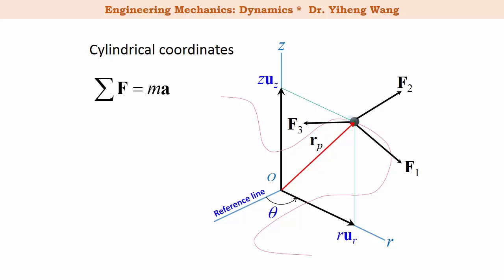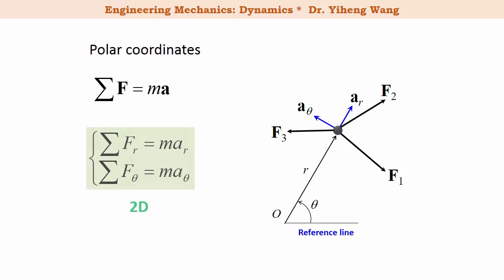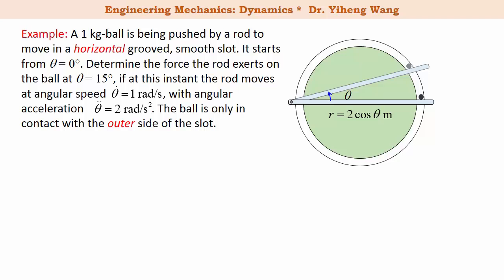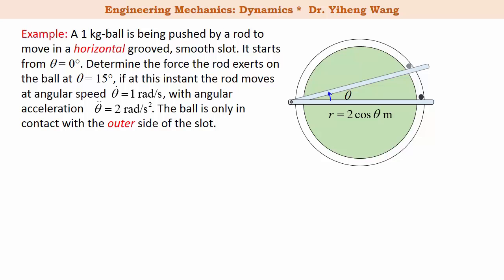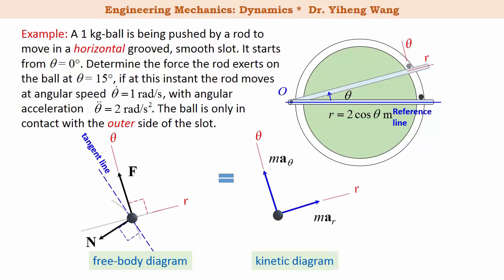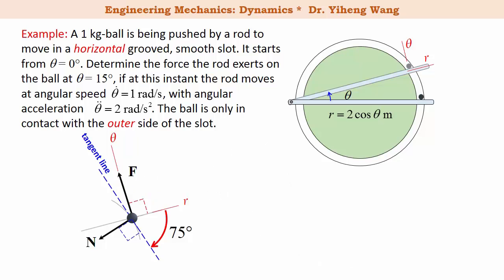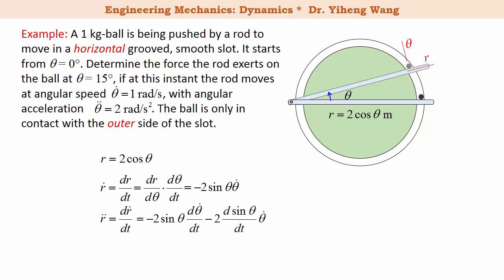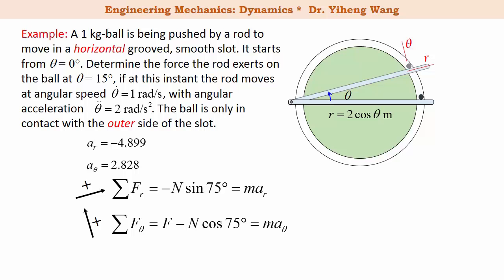[2015] Dynamics 14: Equations of Motion Cylindrical Coordinates [with closed caption]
Answers to selected questions (click "SHOW MORE"):

2b

1. Closed-caption made by myself! -- not the automatic subtitle anymore.
2. Learning objectives added for each video.
3. Quiz questions added -- including end-of assessment questions and preparatory, exploratory questions.
4. Mistakes fixed and cleaned up.
5. New examples/contents for selective videos.

My old videos and playlists will still be left on YouTube. Feel free to watch either one. Personally I think the revised videos are better mainly because of the subtitle.

Learning objectives of this video:
To apply equations of motion (Newton’s 2nd law) to solve particle kinetic problems using cylindrical coordinates.